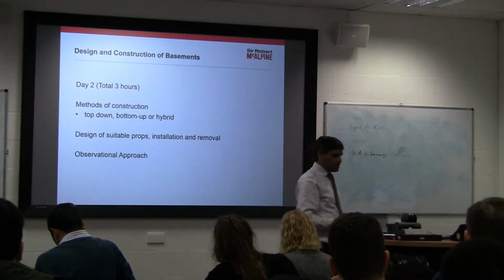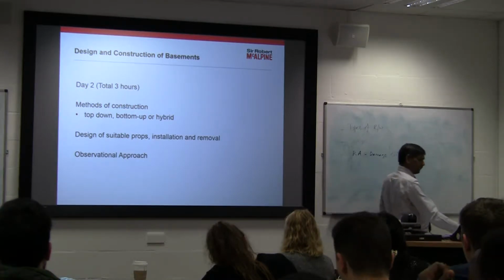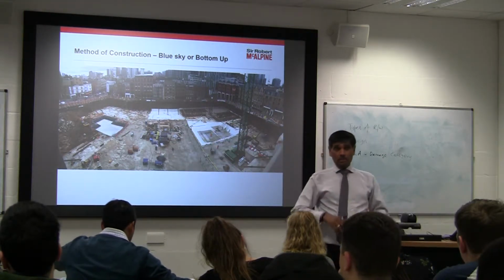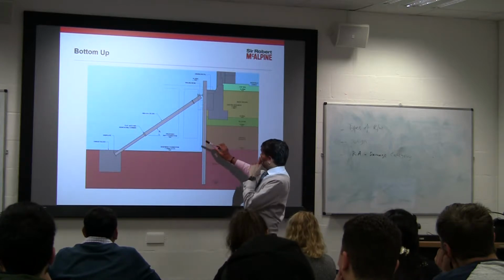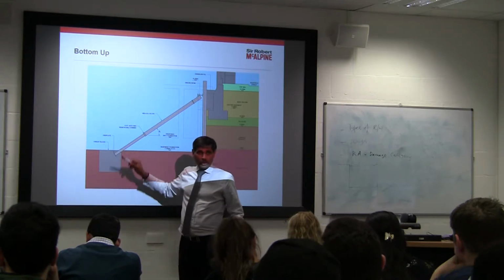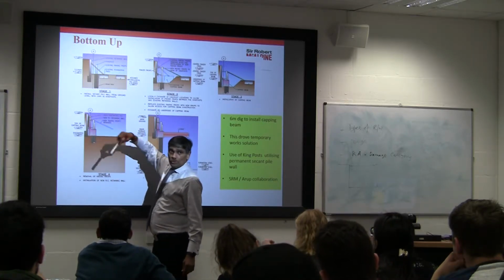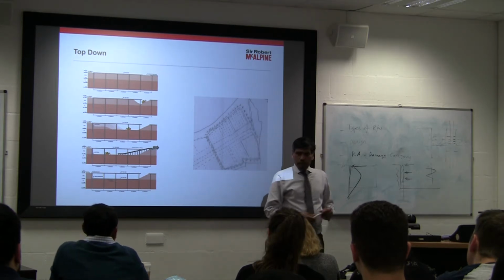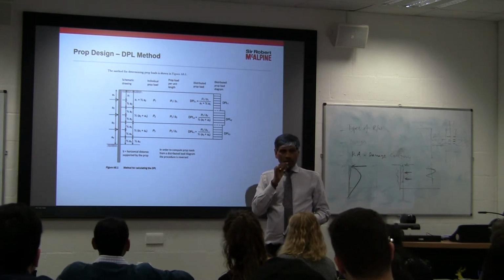Deep Foundations 26/02/2018 (part 1)